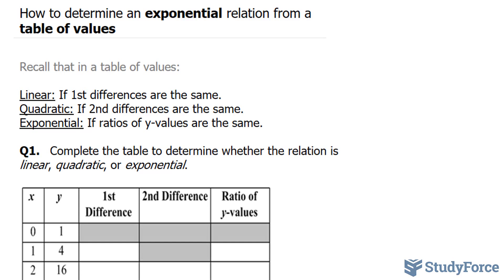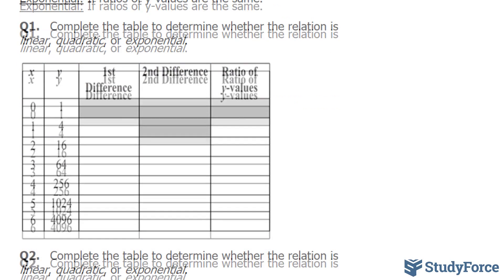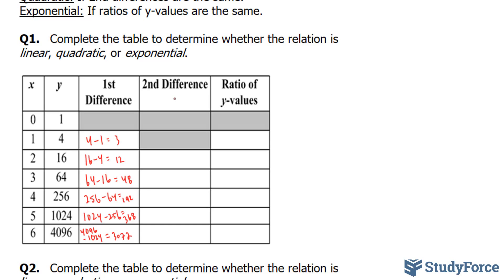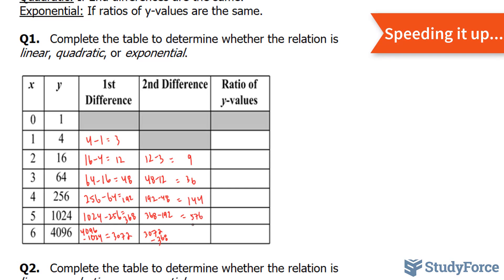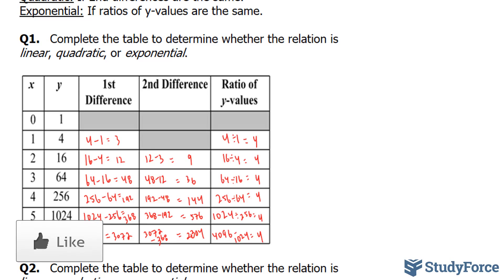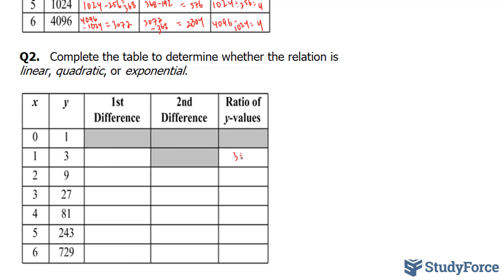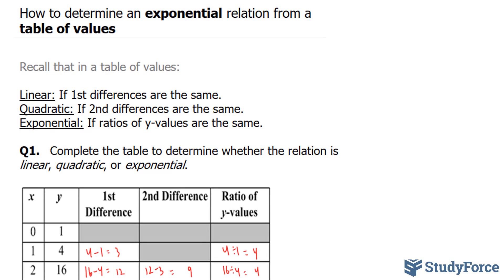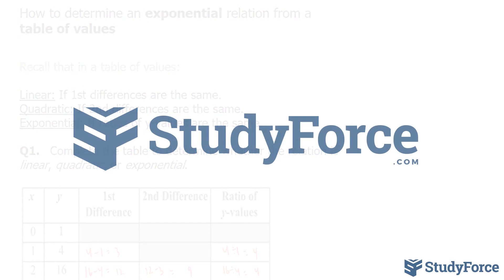Determine Exponential Relation from a Table of Values (Common Ratio)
Recall that in a table of values:

Linear: If 1st differences are the same.
Quadratic: If 2nd differences are the same.
Exponential: If ratios of y-values are the same.

Complete the table to determine whether the relation is linear, quadratic, or exponential.